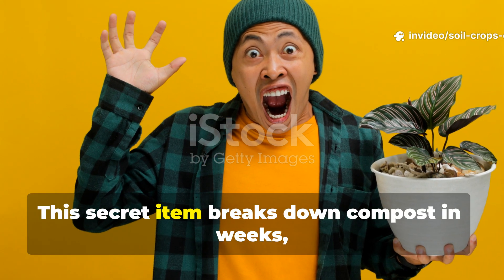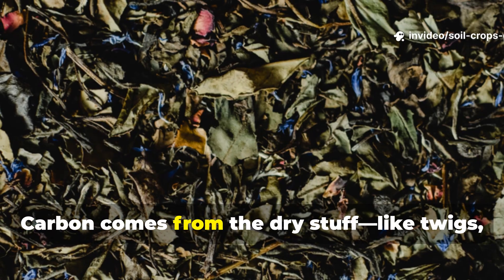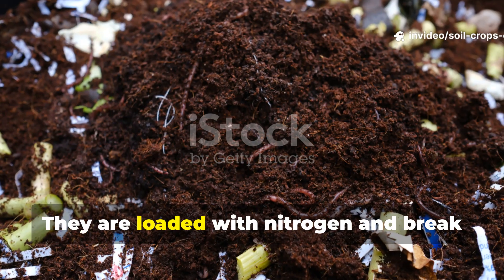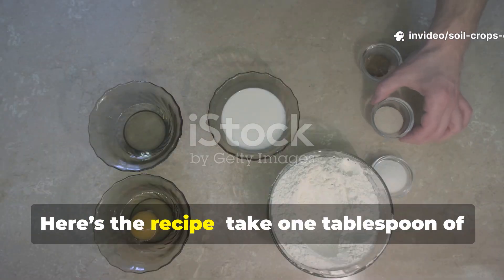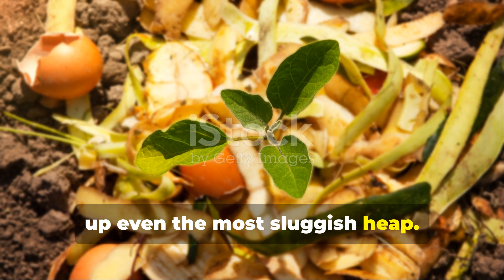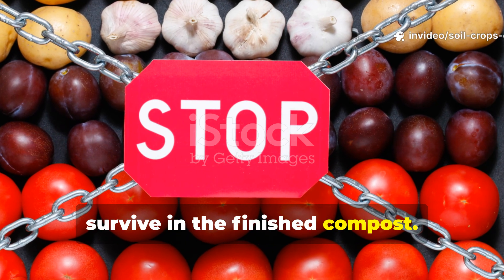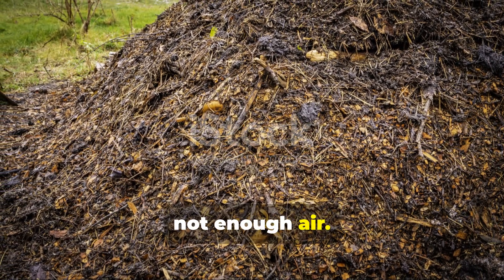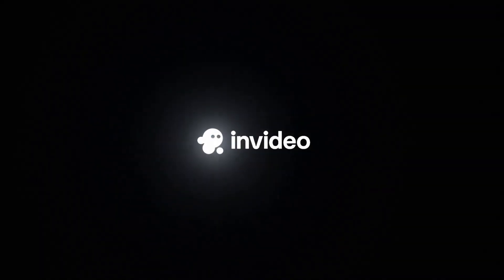I was Shocked! This Secret Ingredient Breaks Down Compost in Weeks, Not Years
In this Soil & Crops Central video, you’ll discover the exact ingredients, formulas, and secret methods to turn any compost heap into nutrient-rich fertilizer in just weeks. This isn’t guesswork—it’s proven, actionable science for gardeners who want faster, healthier, and odor-free compost.

Inside this video, you’ll learn:

✅ The perfect carbon-to-nitrogen ratio every compost pile needs
✅ The powerful 5-centimeter “nitrogen activator” layer that wakes up microbes
✅ How to supercharge decomposition with grass clippings, nettles, and herbal infusions
✅ The exact urea formula (3 tbsp per 10 liters of water) that doubles composting speed
✅ A yeast-based “microbial energy drink” that accelerates breakdown in just 2–3 weeks
✅ Why ammonia solution works like an instant energy boost for slow piles
✅ The critical rules you MUST follow for moisture, turning, and shredding materials
✅ What NEVER to add to compost (to avoid pests, toxins, and bad smells)
✅ How to troubleshoot common compost problems instantly—bad smell, cold pile, or flies

This is the ultimate fast-composting resource for gardeners, homesteaders, and anyone who wants to recycle waste into rich, fertile soil in record time.

At Soil & Crops Central, we cut through the fluff and give you real solutions you can use today. If you want a compost pile that steams with life, smells like fresh earth, and feeds your plants like never before, this is the video you can’t miss.

Let’s build soil, grow healthier crops, and waste nothing.